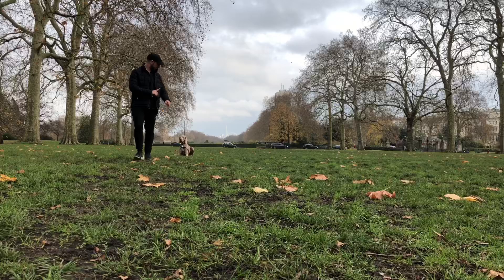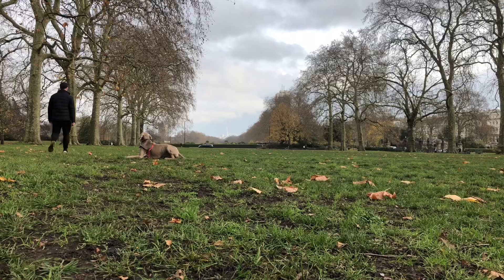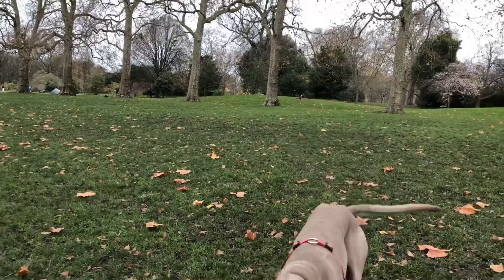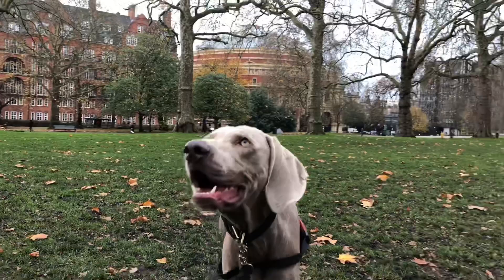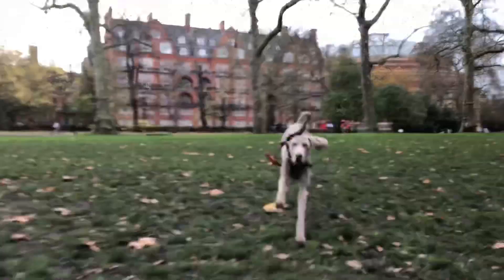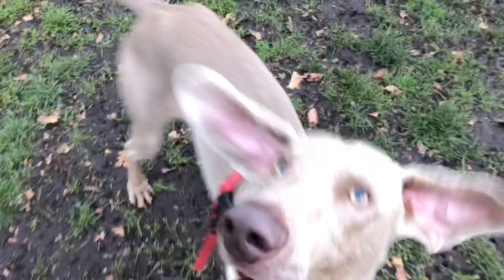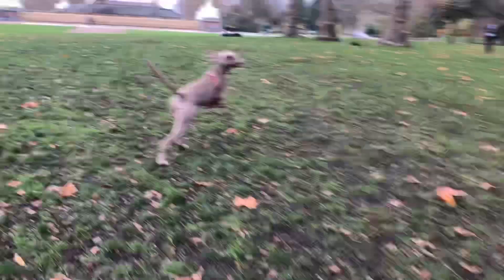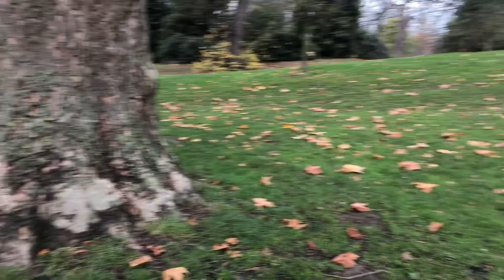How to train a WEIMARANER - Introducing Mr. Silver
Introducing Mr. Silver and showing how I train my Weimaraner!